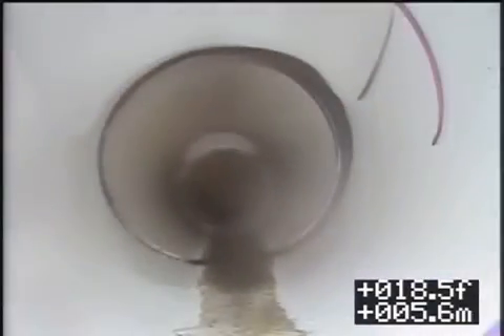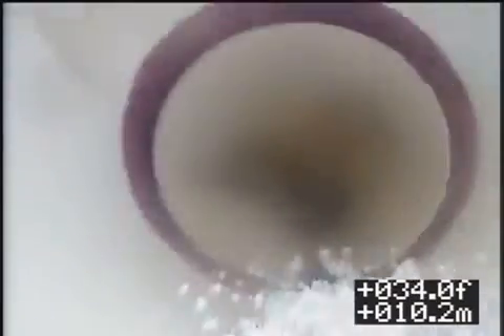Job #319280.2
METRO AIR PARKWAY
TECH 29
4/28/21